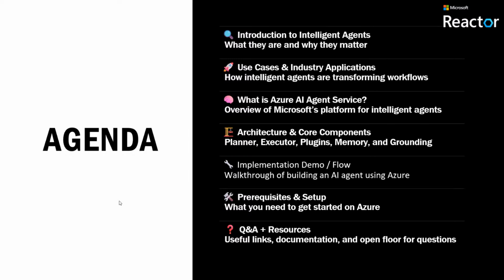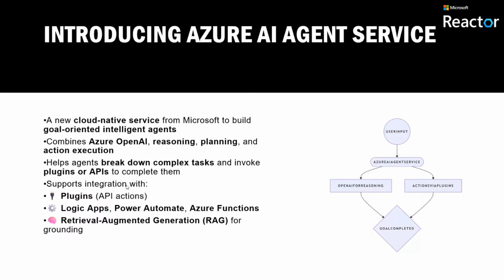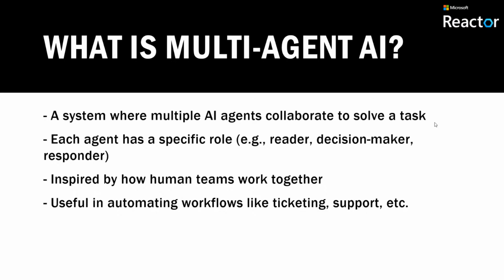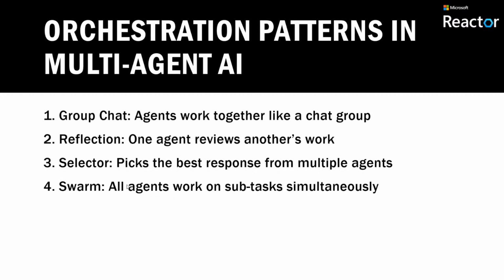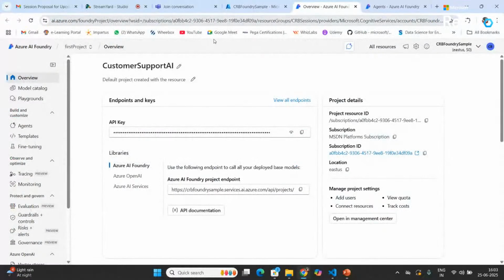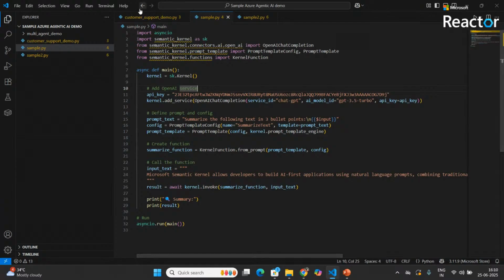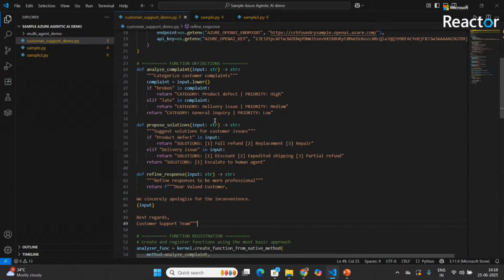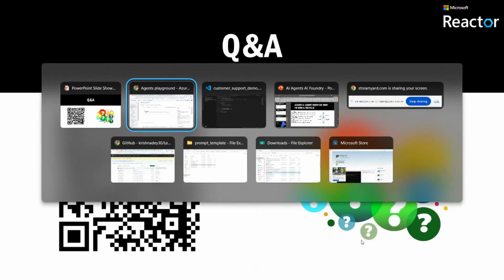Powering Next-Gen Business with Semantic Kernel & Multi-Agent AI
Deep dive into multi-agent AI systems through hands-on exploration and live coding. We'll unpack core patterns like group-chat, reflection, selector, and swarm. Using Python and the Semantic Kernel Process Framework, you'll learn the techniques to automate and scale critical business processes across domains such as customer support and project management.

The session will focus on hands-on learning and practical application of multi-agent AI patterns using the Semantic Kernel Process Framework in Python to automate and scale critical business processes.

What will the attendees learn from this session?
Attendees will learn how to build and apply multi-agent AI systems using the Semantic Kernel Process Framework in Python, exploring practical patterns to automate and scale critical business processes.

[eventID:25885}]